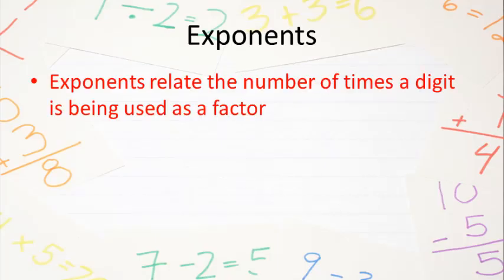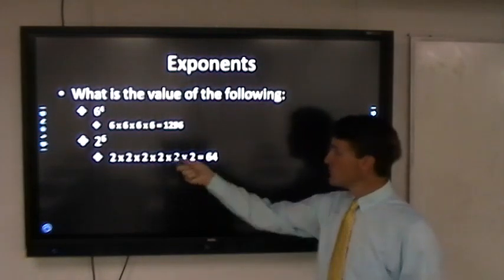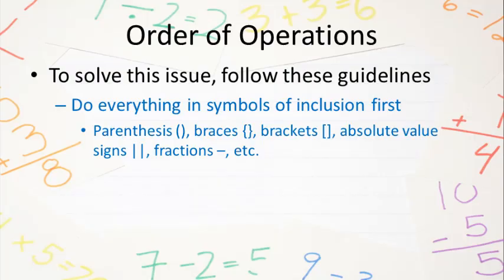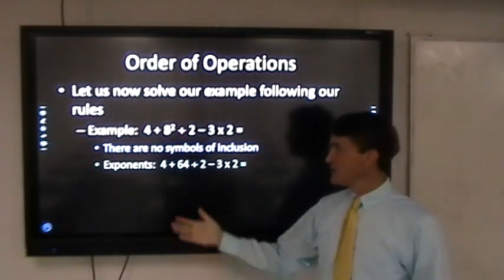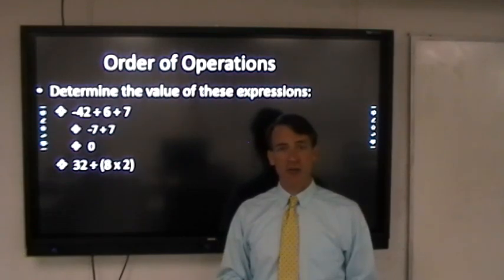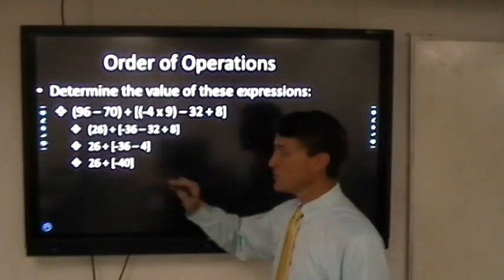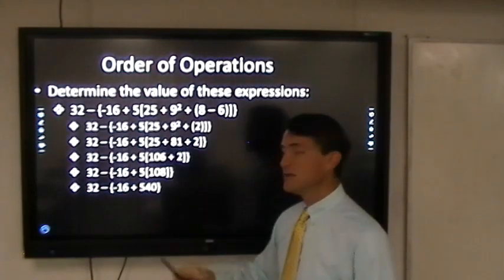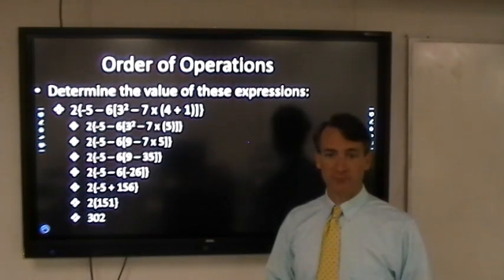01-03 SOM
0:00 Introduction
0:14 Exponents
1:12 Exponent practice 1
2:21 Exponent practice 2...
3:41 Order of Operations
9:04 Order of Operations Practice 1
10:11 Order Practice 2
10:40 Order Practice 3
13:34 Order Practice 4
16:16 Order Practice 5
18:11 Review